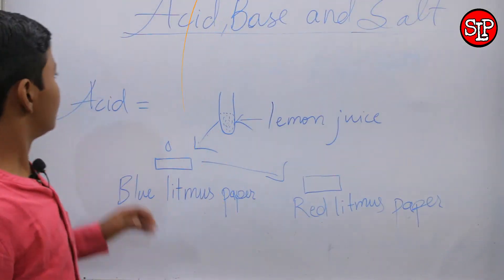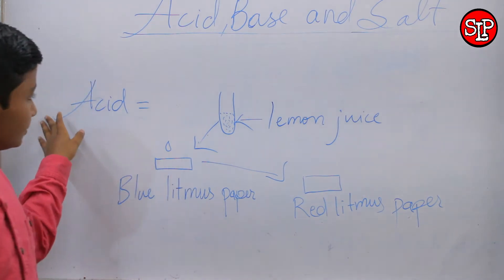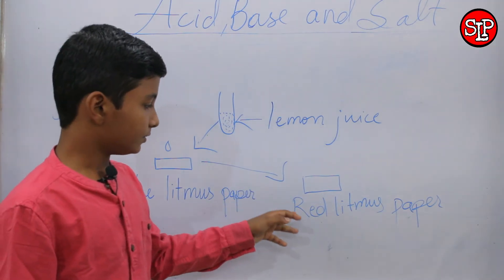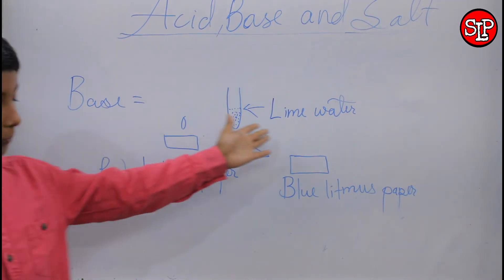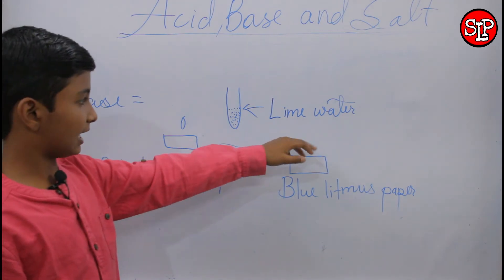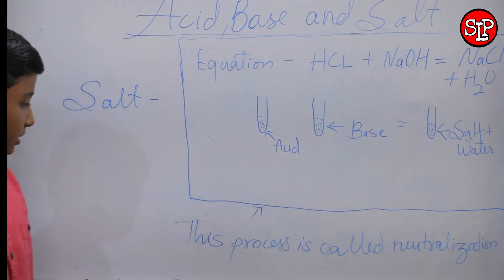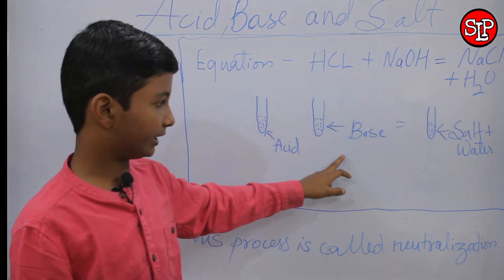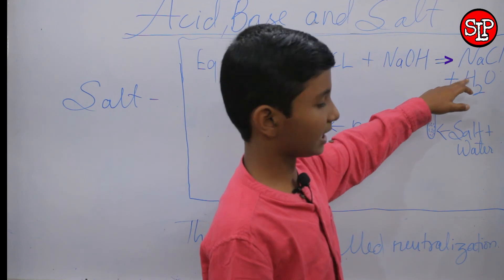Acid Base And Salt ।। Class 7।। by Animesh Kumar Sharma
Acid BAse and salt chapter for children,
by Animesh kumar sharma